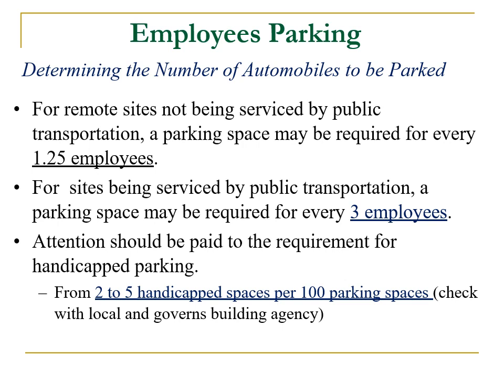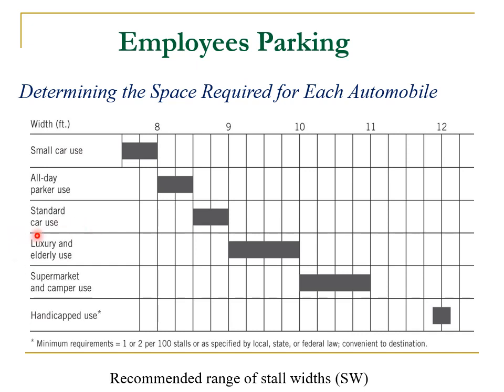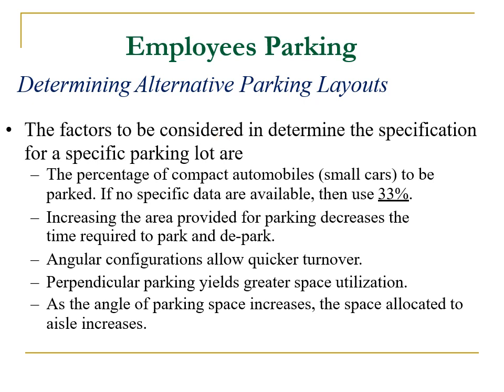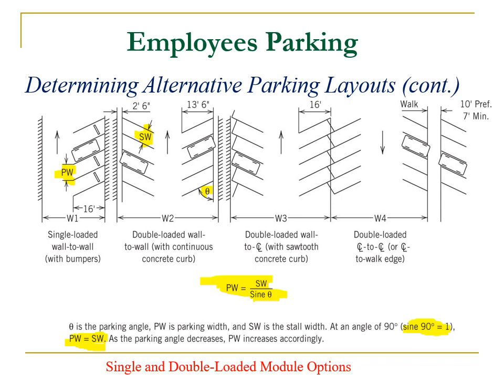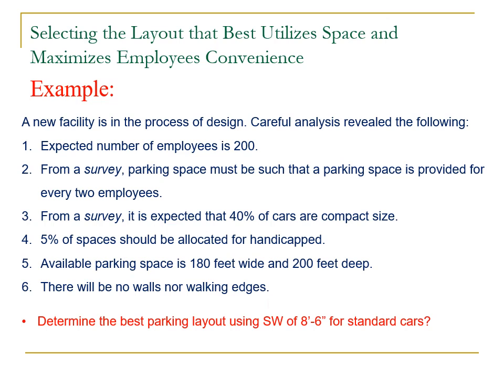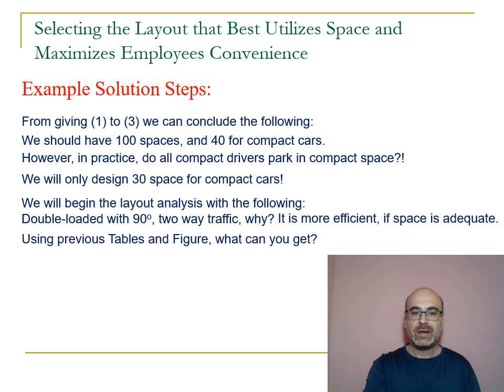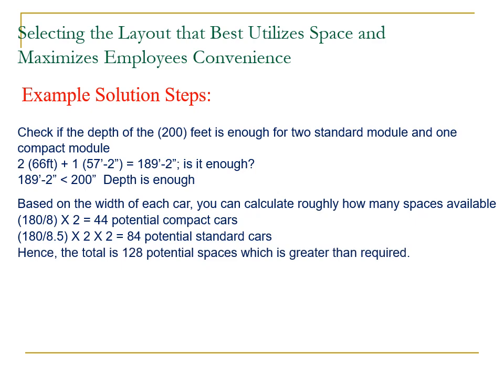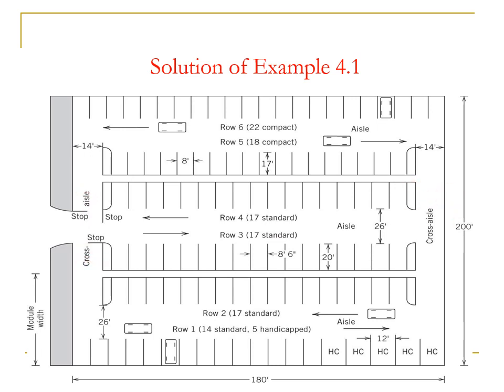Facilities Design & Planning Chapter 4 Personnel Requirements 001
How to design for personnel requirements, what requirements need to be satisfies, how to design parking spaces?